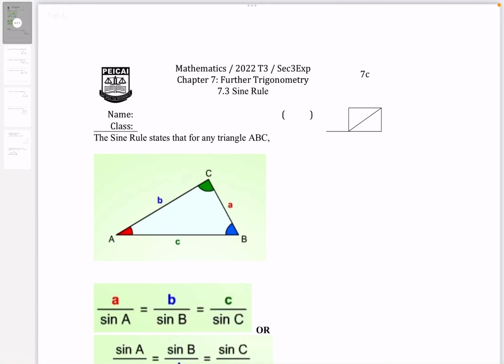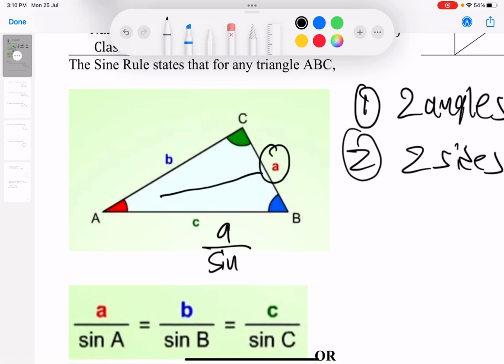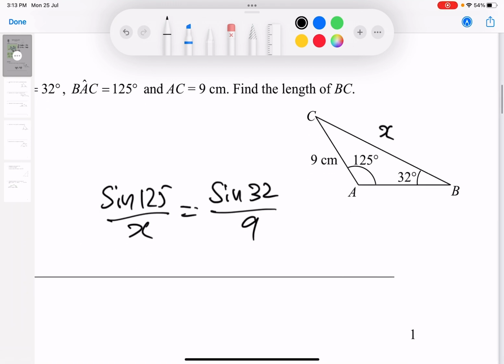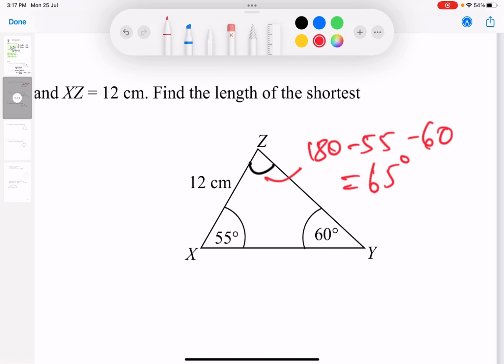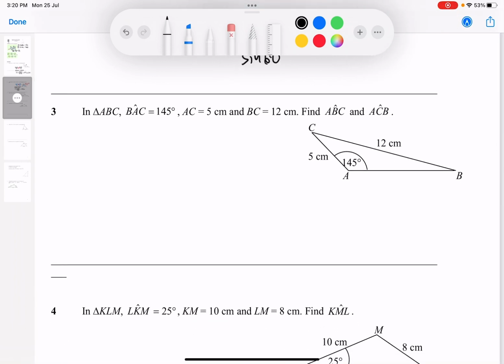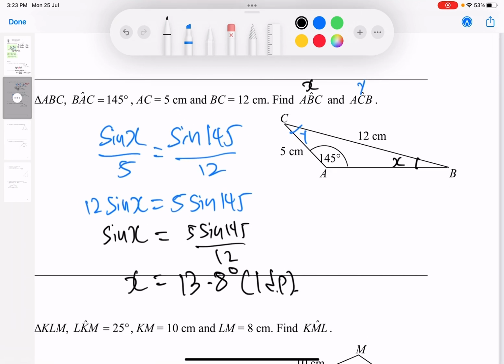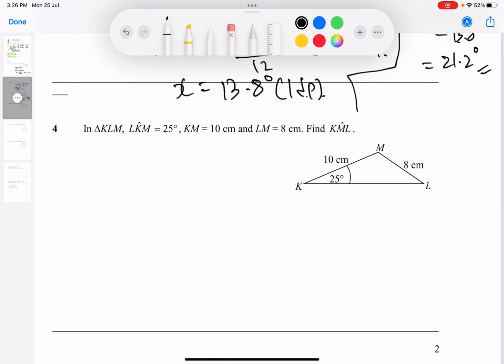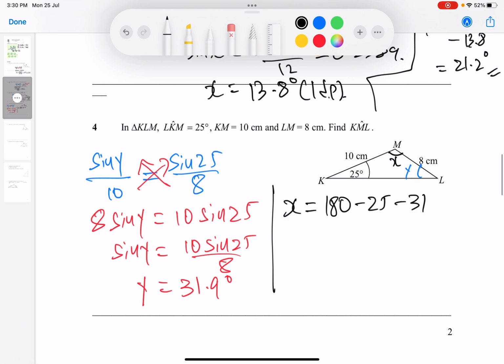3E trigonometry sine rule part 1